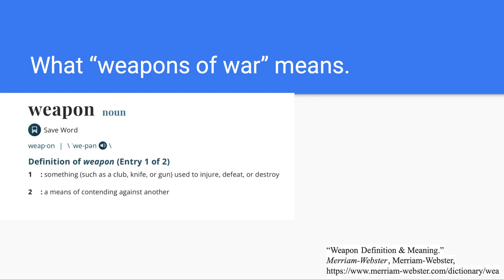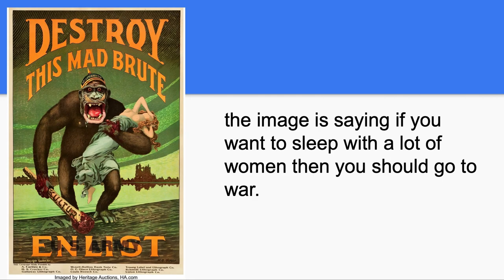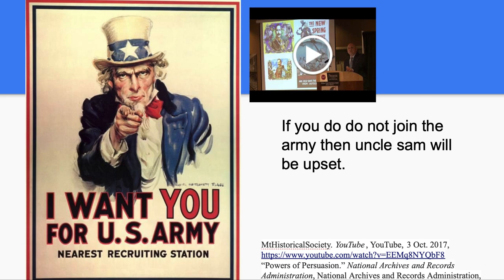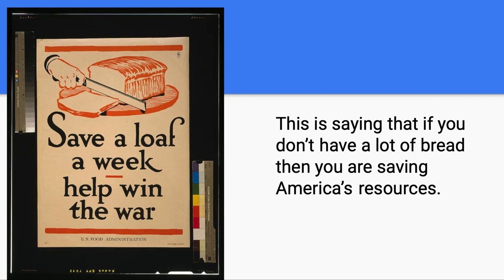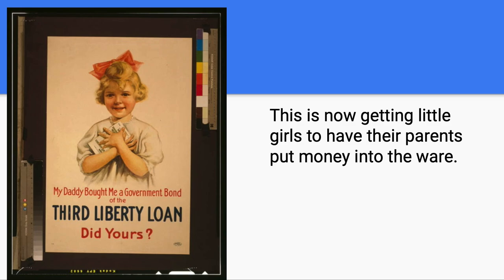Screen Recording 2021 12 12 at 5 06 44 PM